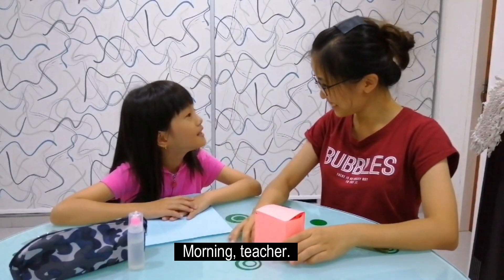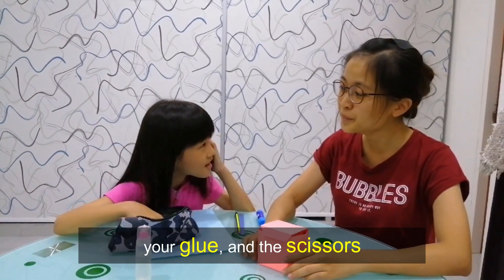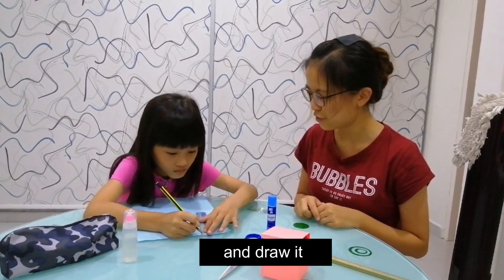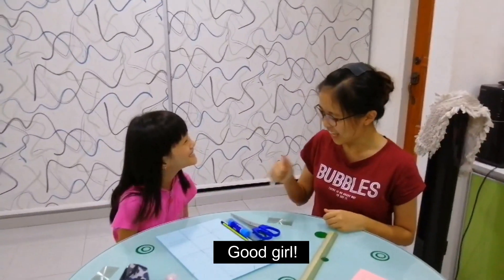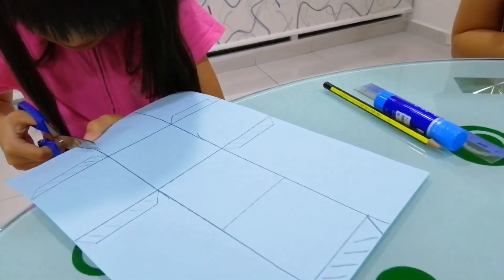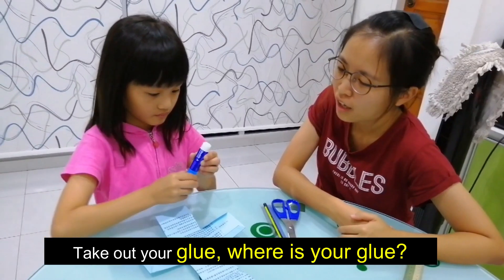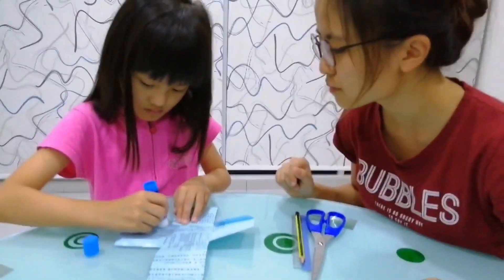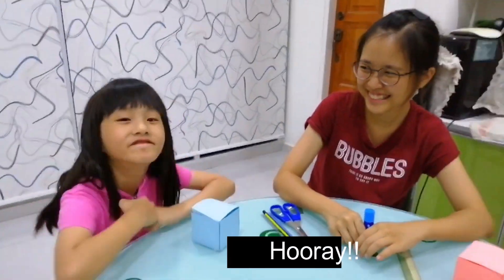OH the use of stationary